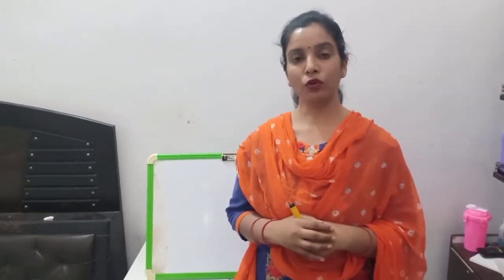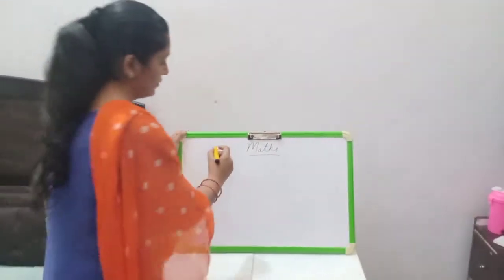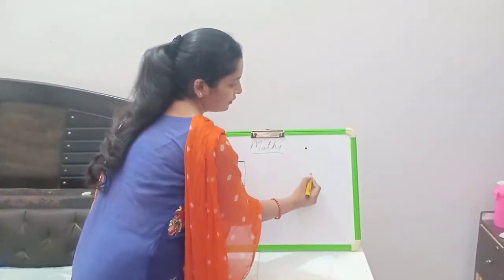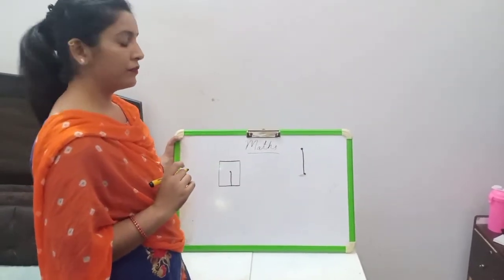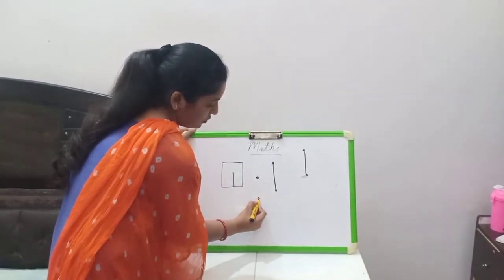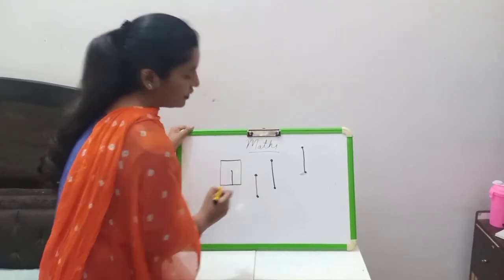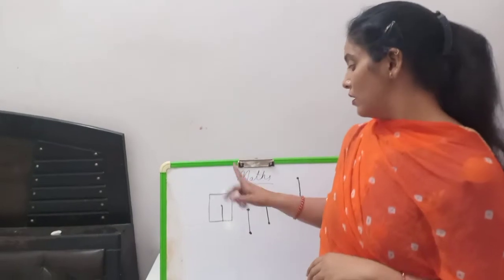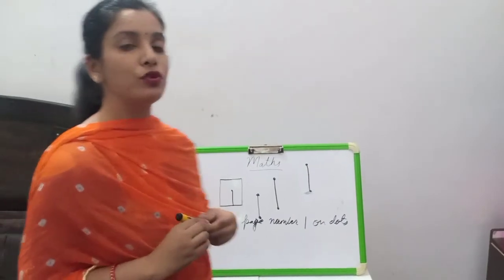Nursery || Maths || Drafting of "1"|| Day 05